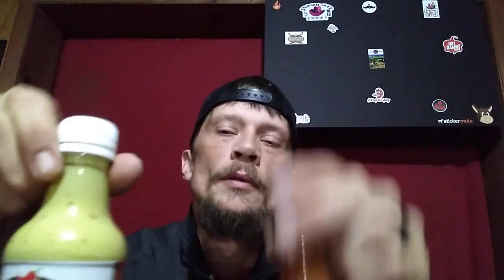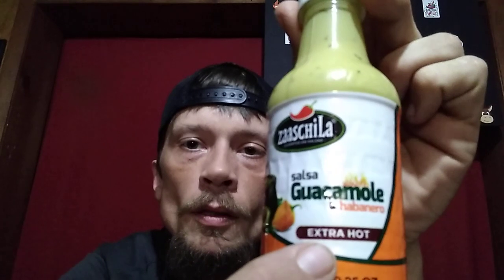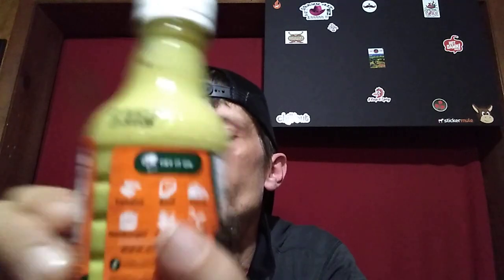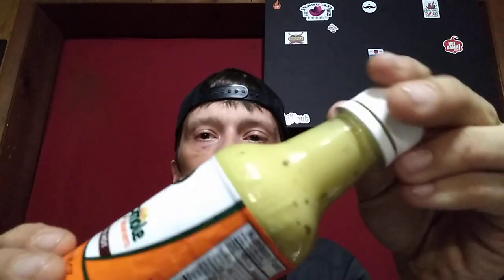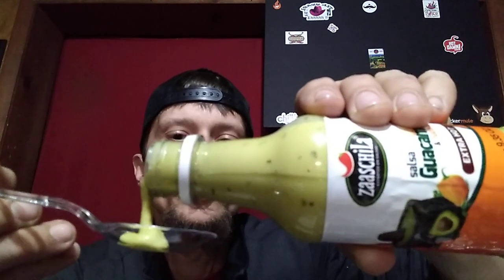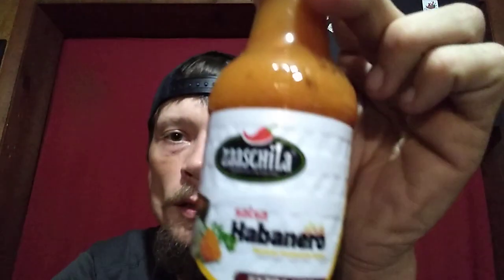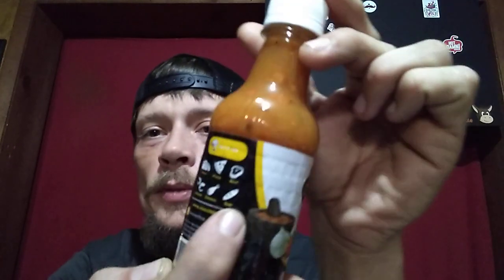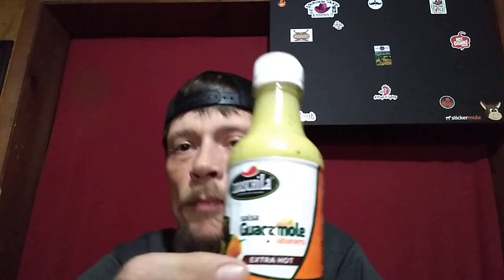Zaaschila salsa habanero and salsa guacamole review on Super Saucy Sunday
Hey there everyone, it's Super Saucy Sunday and today we have sort of a mainstream sauce. Zaaschila salsa habanero and salsa guacamole. The guacamole had very little guacamole flavor, and very little heat, the salsa habanero had a little bit more heat and flavor. Combined, they complimented each other nicely. Go check them out
Thank you all and much love 🤟 have a good night and safe tomorrow. StaySaucy🔥